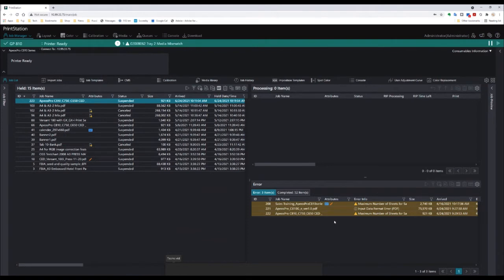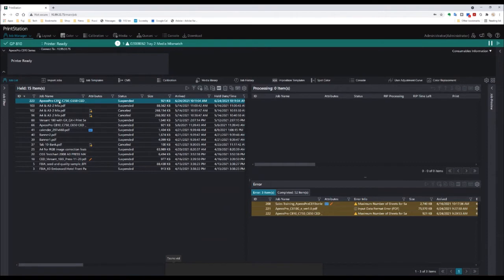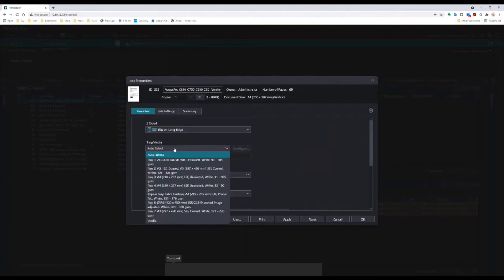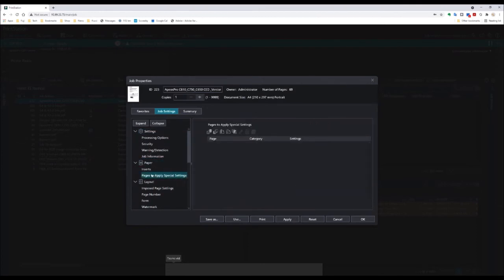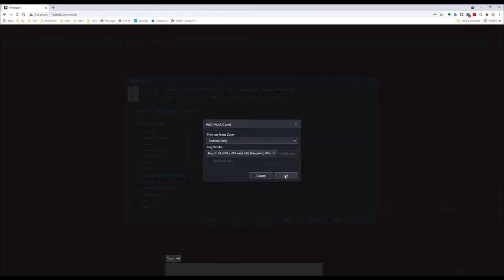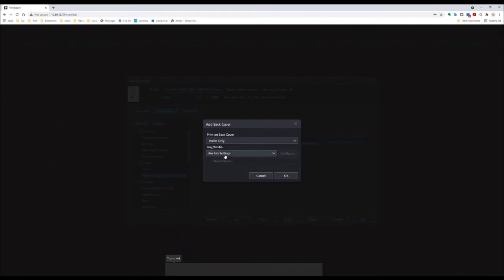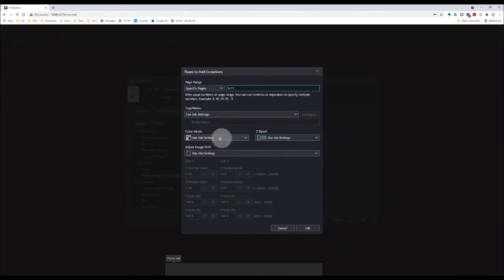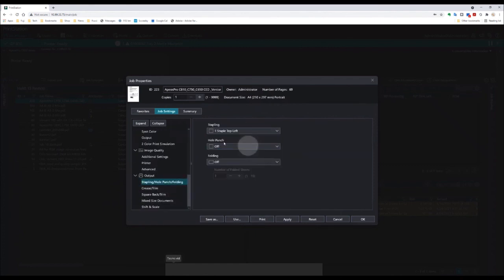How to create Covers and Special Pages using PrintStation for Web - ApeosPro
ApeosPro C810, ApeosPro C750, ApeosPro C650

In this video we will demonstrate how to create covers and special pages using PrintStation for Web on the ApeosPro device.